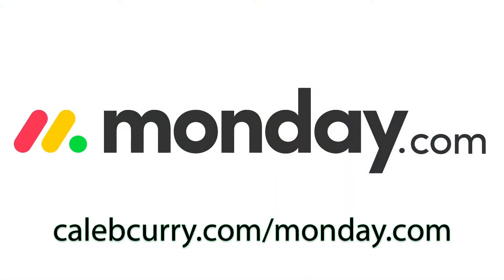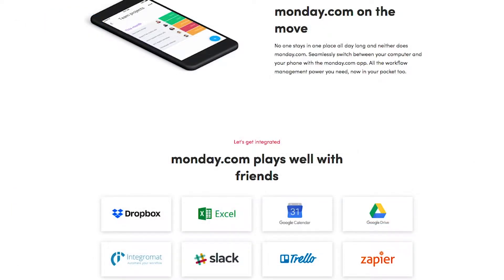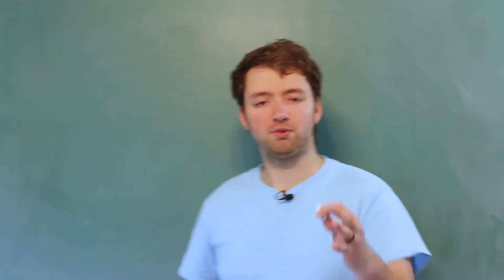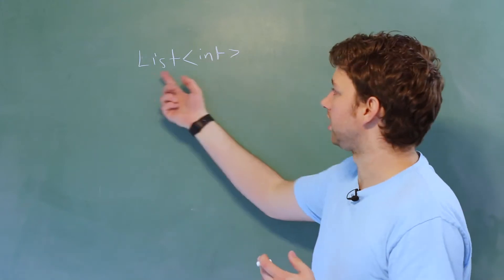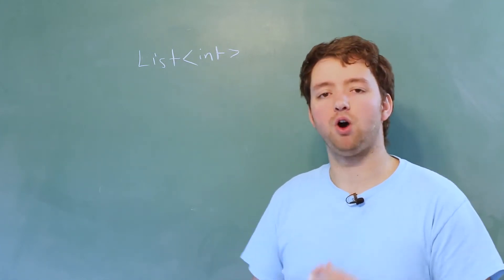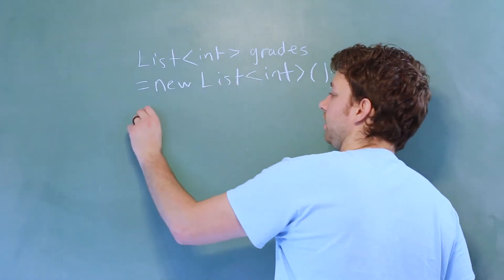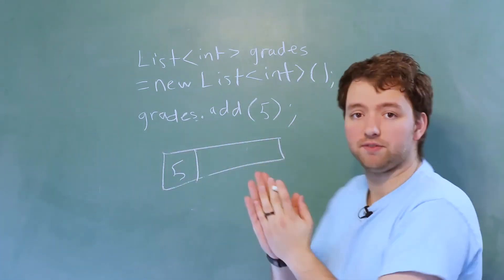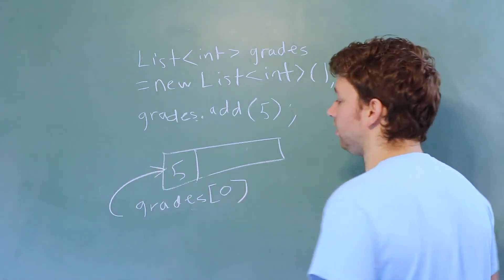C# Programming Tutorial 43 - Lists